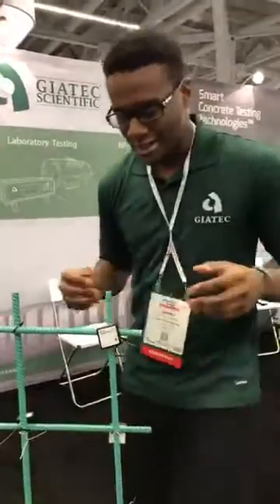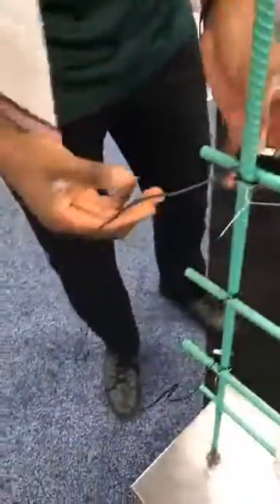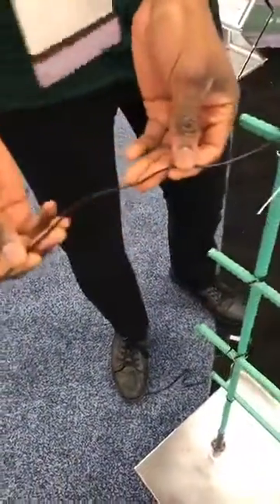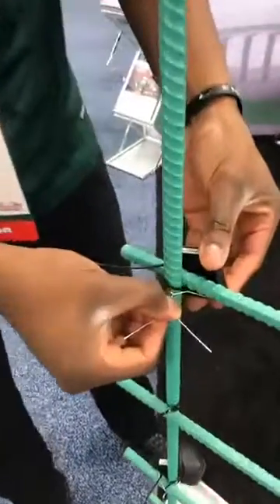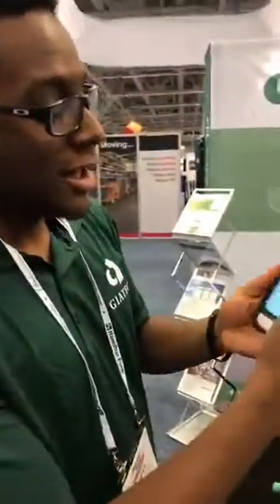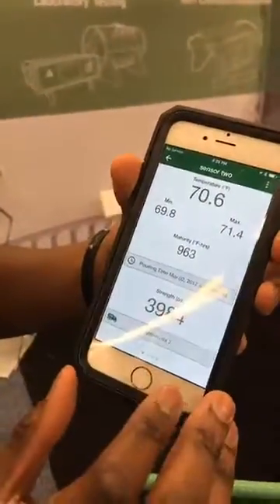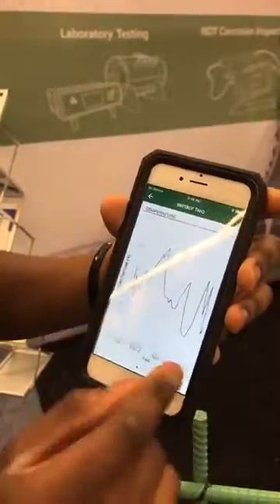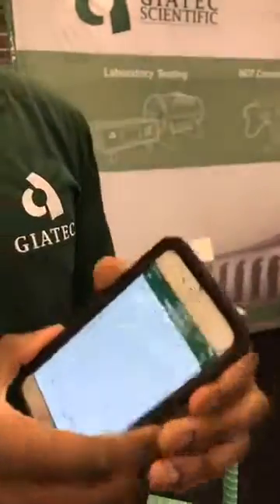Precast Show - LIVE - SmartRock™ Concrete Sensors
Giatec employee walks through the components of a SmartRock™ sensor.